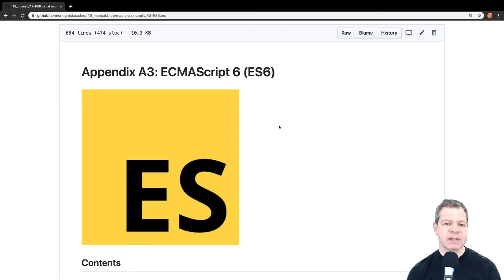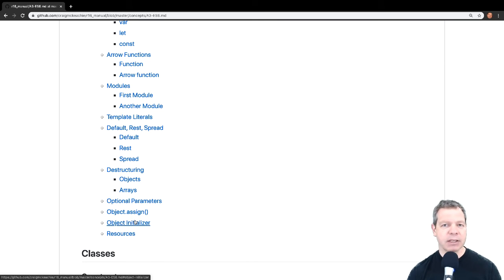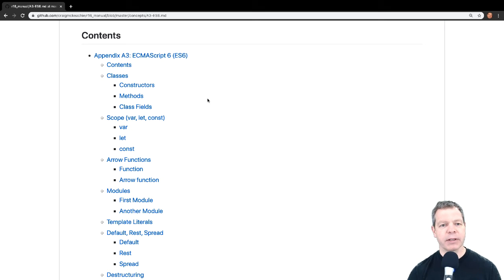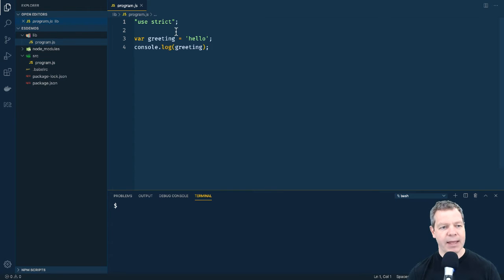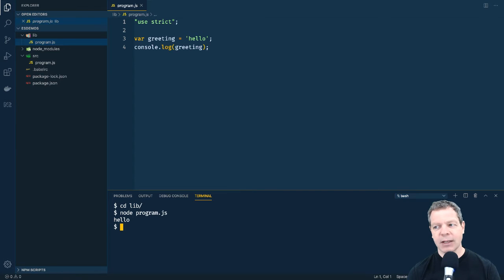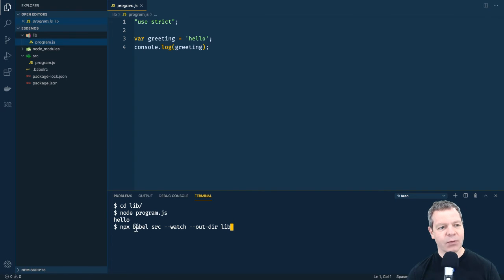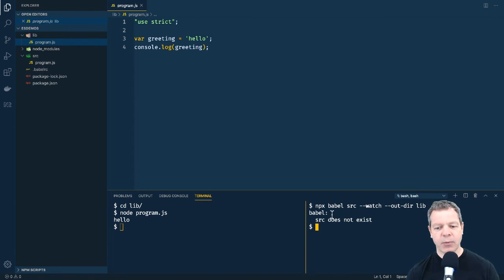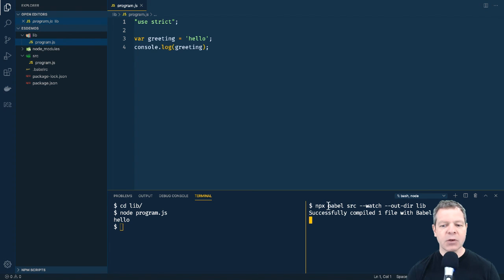Modern JavaScript #4: Overview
Discussion of course topics that will be covered as well as direction on how to code along.